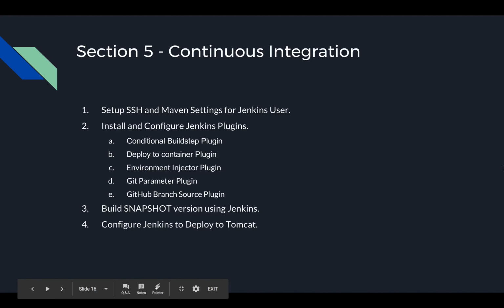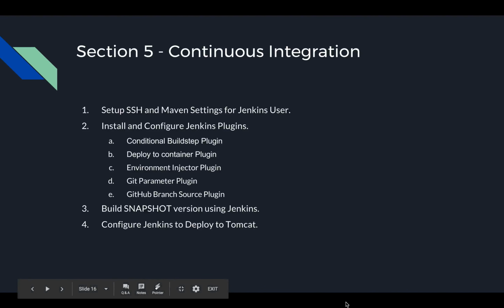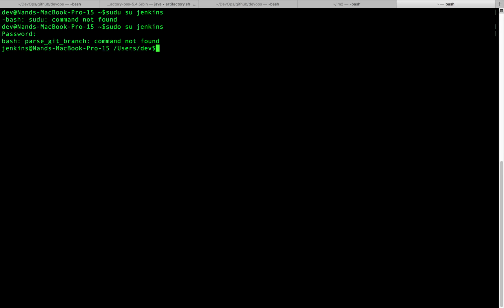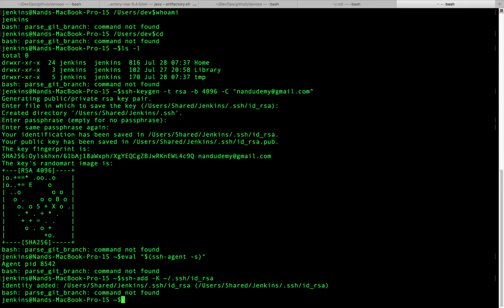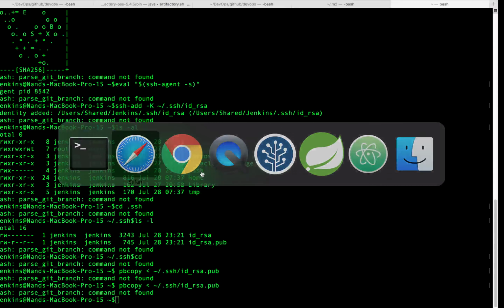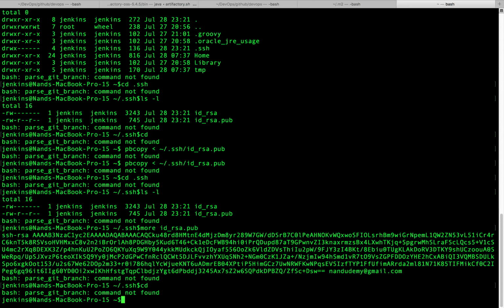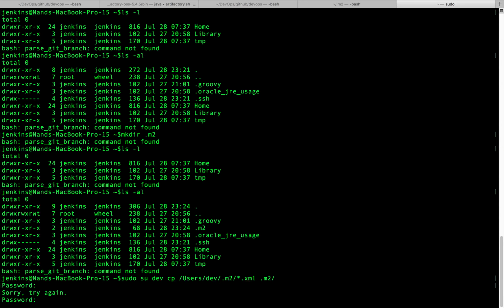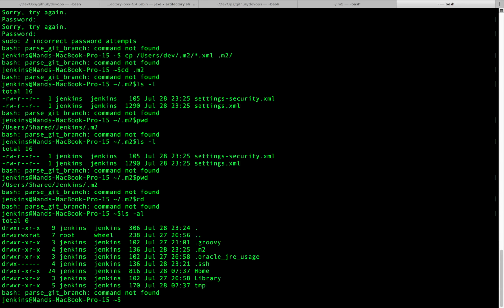How to Setup SSH and Maven Settings for jenkins users?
Learn about how to create Jenkins users and configure maven settings.